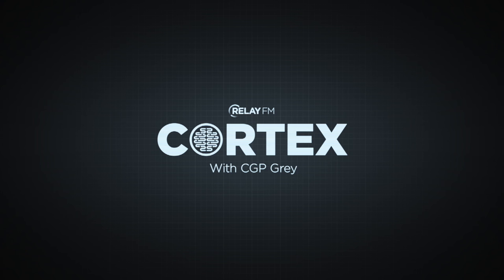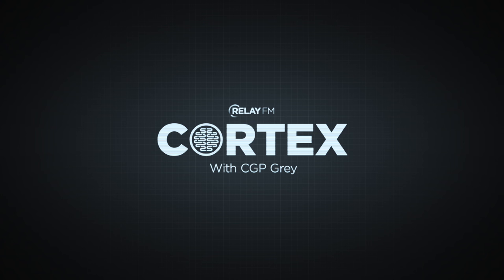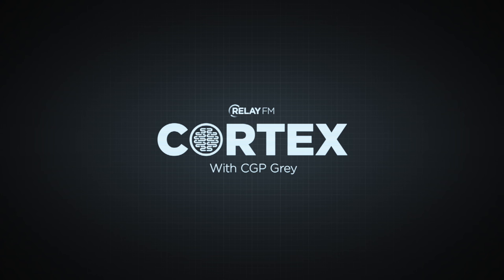#11: 0% Entertaining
This week Grey and Myke get very excited about their new computer mice, before sharing more of their views on if it's easier to become an internet personality today, and what you need to do to get there.